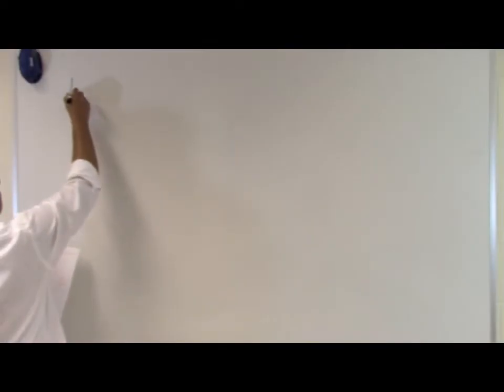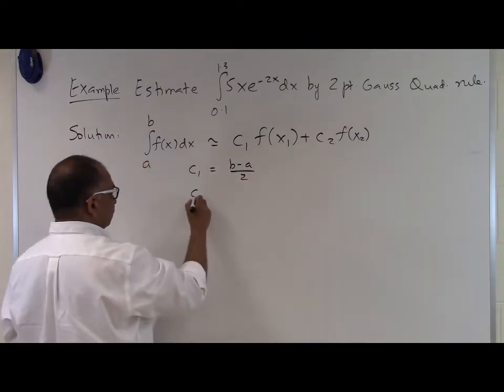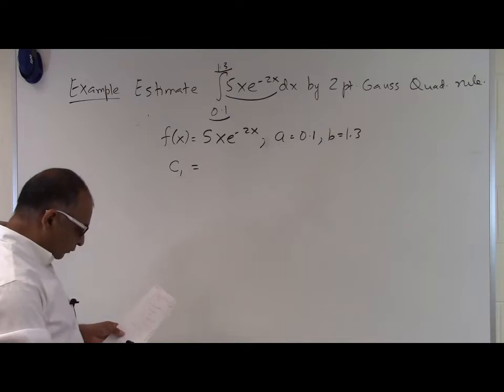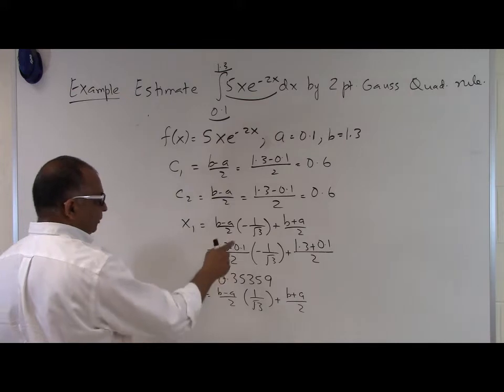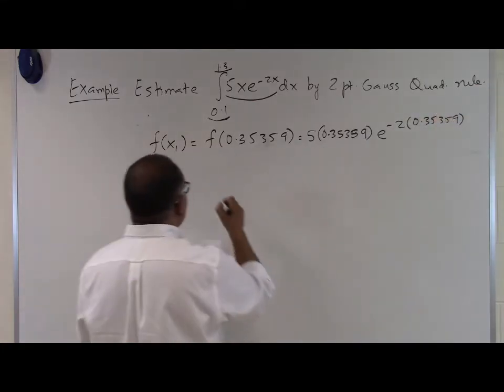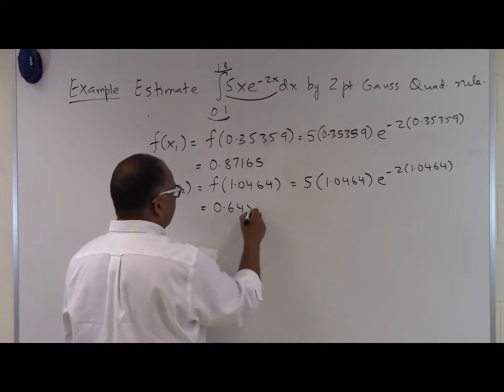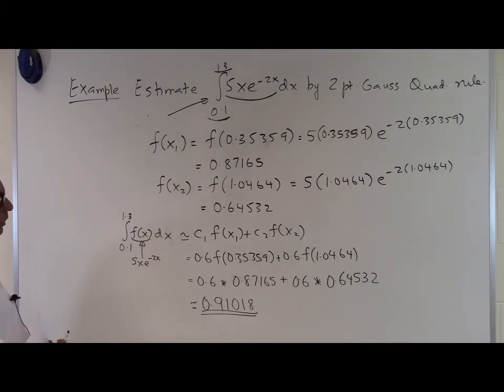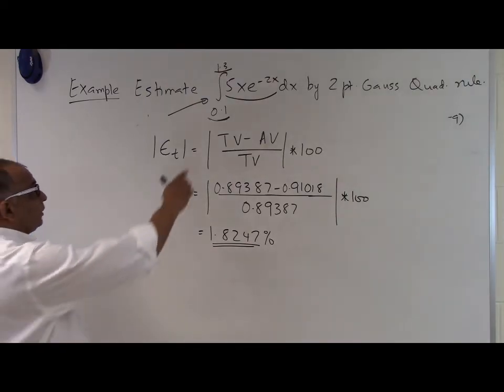Chapter 07.05: Lesson: Two Point Gauss Quadrature Rule: Example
Learn via example how to apply the Gauss quadrature formula to estimate definite integrals. For more videos and resources on this topic, please